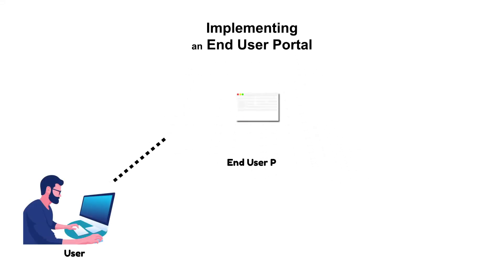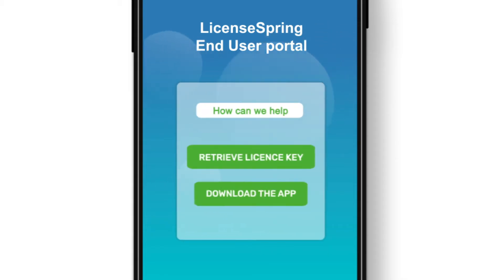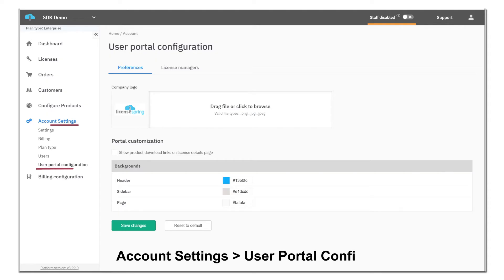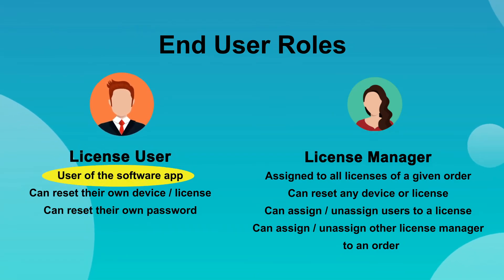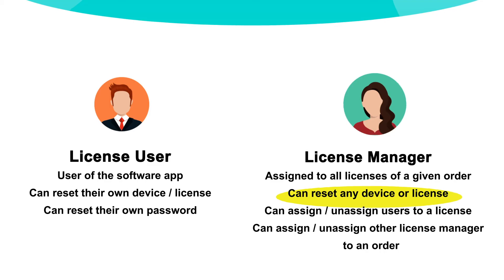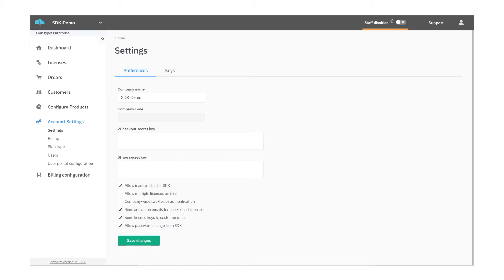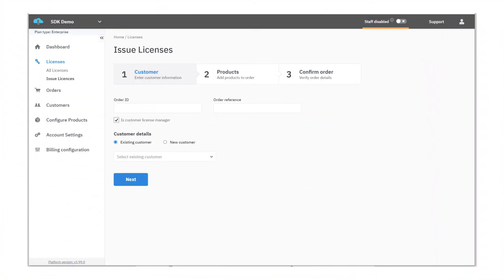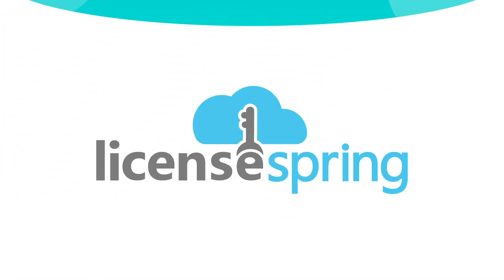Implementing an End User Portal with LicenseSpring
LicenseSpring enables software vendors to build a portal where their end users can manage their licenses themselves, allowing them to retrieve their license key, or transfer their license to a new device.

The End User Portal comes with the standard plan by default. The look and feel can be customized, and the portal's URL can be white labeled.

Creating a Self-Serve End User portal is one of the main ways a vendor can cut down on customer support requests related to licensing. This video is for software vendors considering using LicenseSpring in order to manage their license entitlements, and would like to learn more about our license management capabilities.